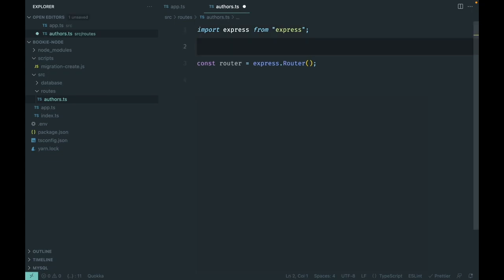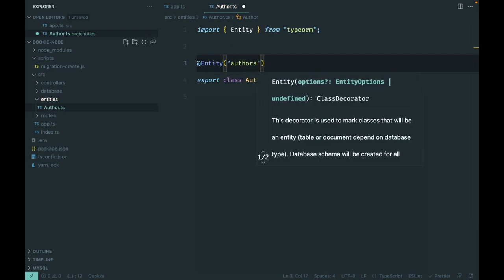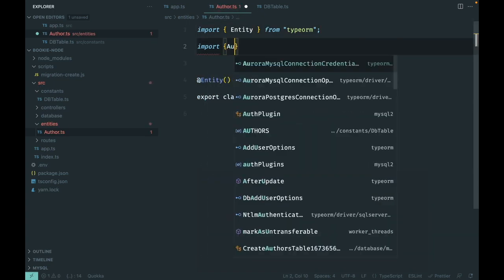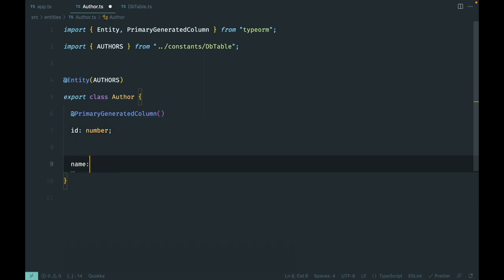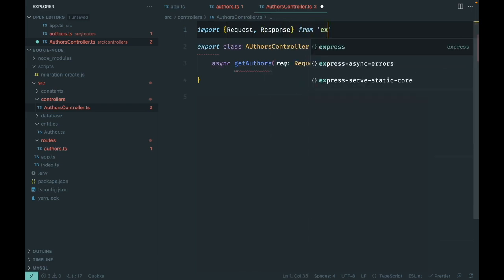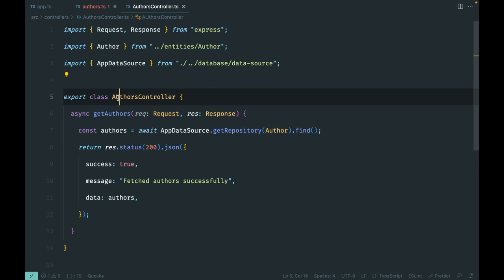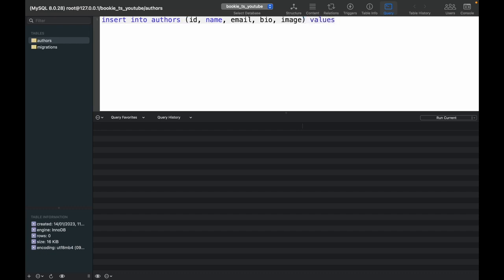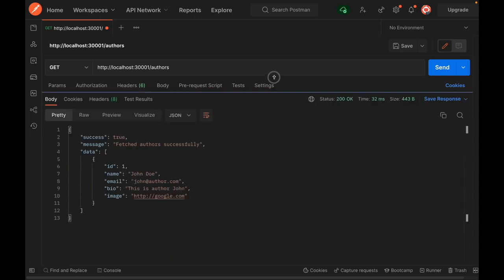3 Create new TypeORM entity for Authors, fetch all authors using typeorm repository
In this video, we will learn how to set up a new TypeORM entity by using decorators to define the columns and their respective data types. Additionally, we will implement the repository pattern to fetch all authors. Before proceeding to work with books, we will initially focus on authors. This video will guide you in setting up a new route to retrieve all authors and obtaining the data from TypeORM.